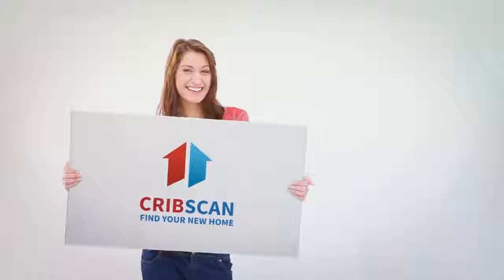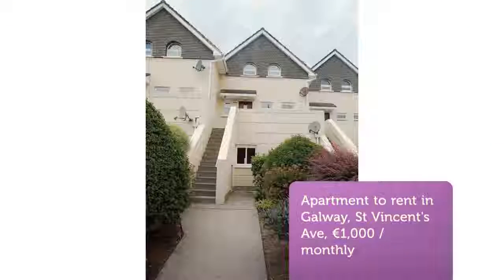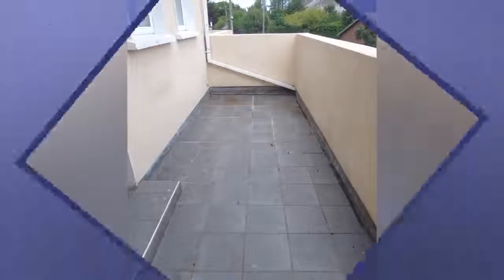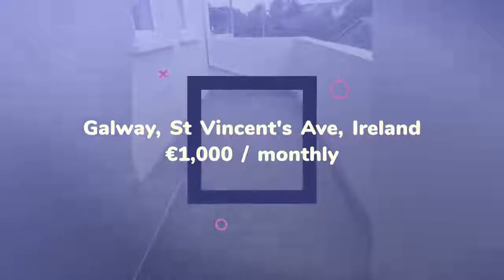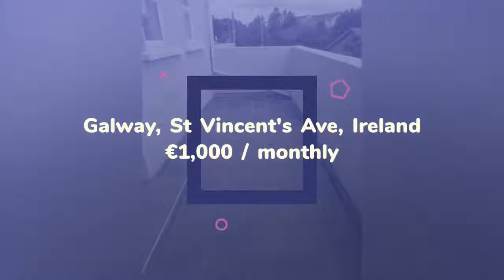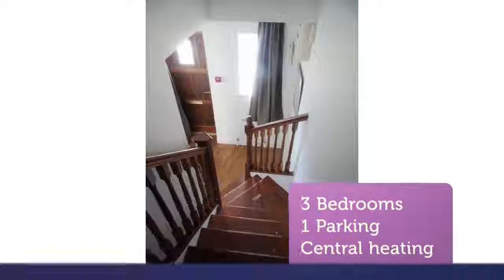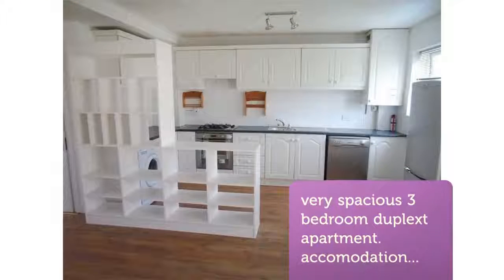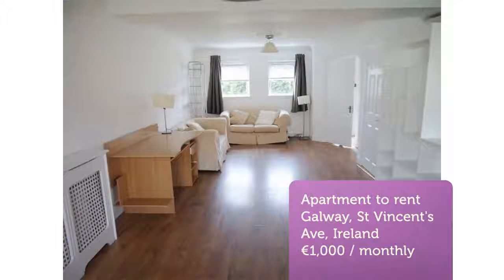Apartment to rent in Galway, St Vincent's Ave, €1,000 / monthly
3
1
Central heating

REF67037
very spacious 3 bedroom duplext apartment. accomodation...